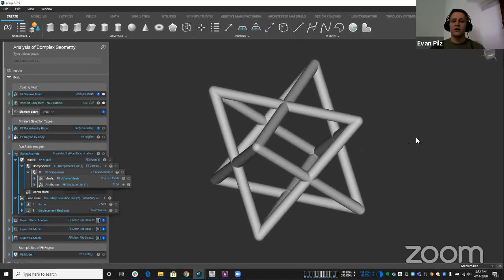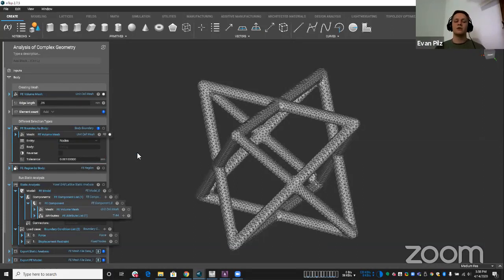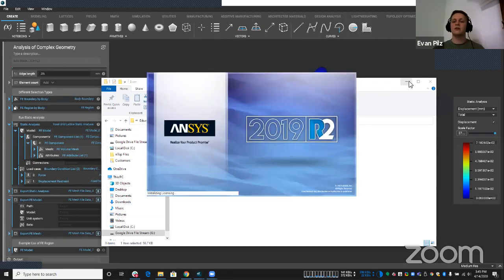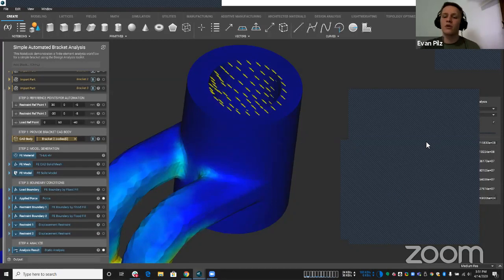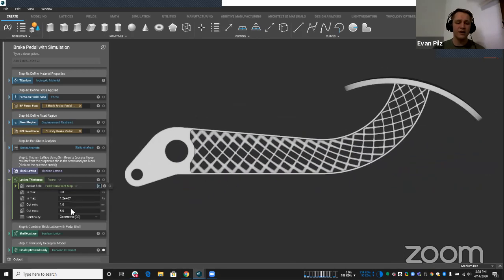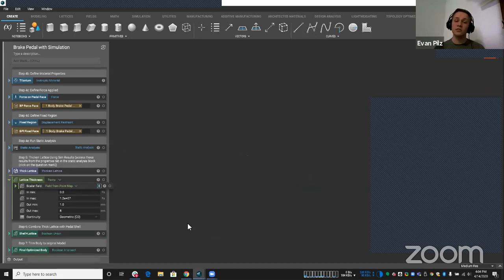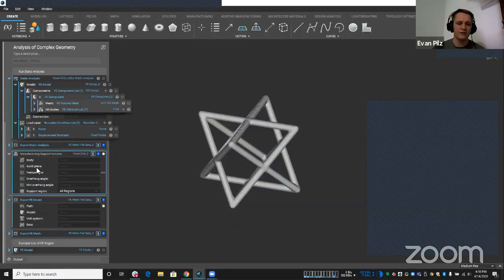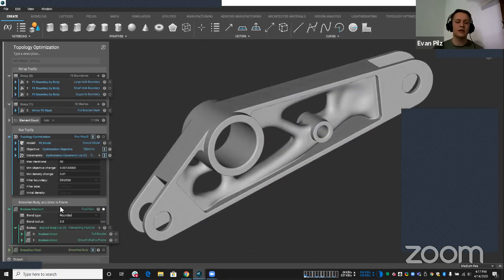nTop Live: Edu Edition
If you are interested in joining nTopEd, nTopology's education community and gaining access to our software, please fill out the academic license request form